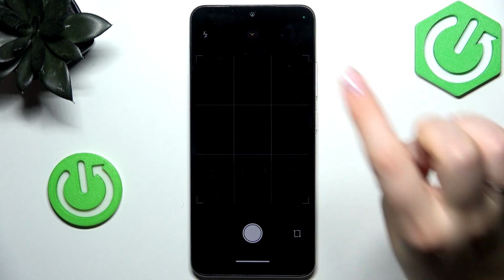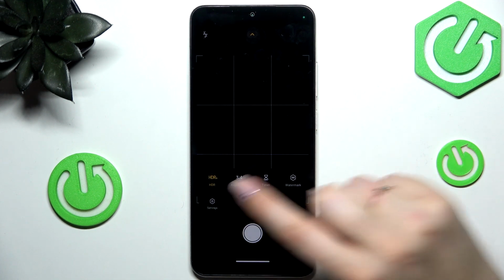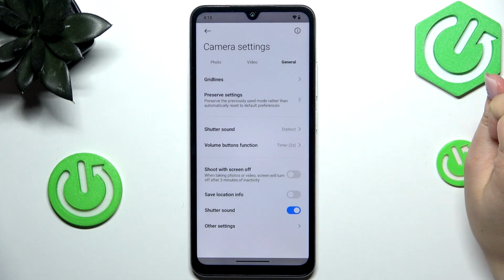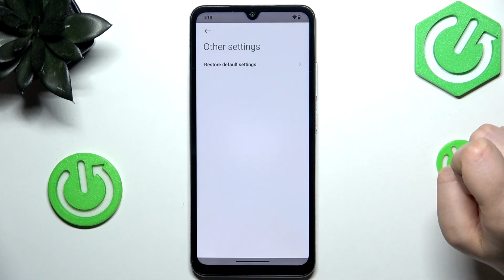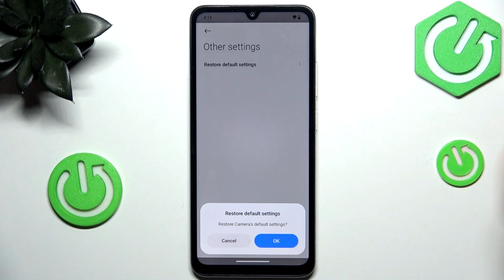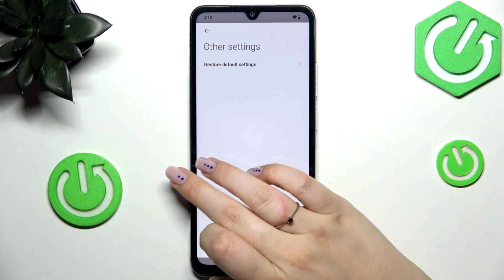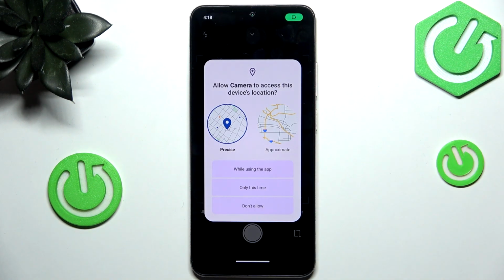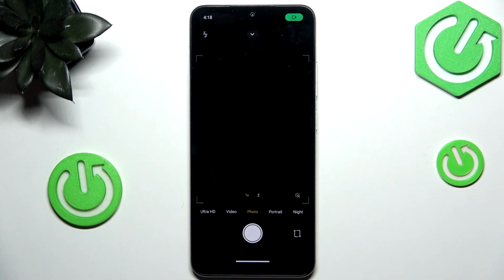POCO C71 – How to Reset Camera Settings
If you want to restore the camera settings on your POCO C71 to their original defaults, this video will show you exactly how to reset camera preferences step by step. Whether your camera options have changed or you just want to start fresh, resetting the camera on the POCO C71 is quick and easy. We’ll demonstrate how to access the camera app, navigate to the settings, and use the restore default settings option. This process will remove any customizations, like grid lines or other adjustments, and return your POCO C71 camera to its factory state. Perfect for troubleshooting or if you want to undo changes and get the best camera performance on your POCO C71.

How to reset camera settings on POCO C71?
How to restore default camera preferences on POCO C71?
Where is the camera reset option in POCO C71?

0:00 Introduction
0:06 Open Camera App
0:12 Demonstrate Custom Settings (Grid Lines)
0:24 Access Camera Settings
0:31 Restore Default Camera Settings
0:41 Confirm Reset and Check Changes
0:50 Outro